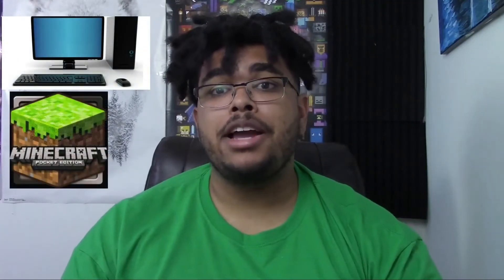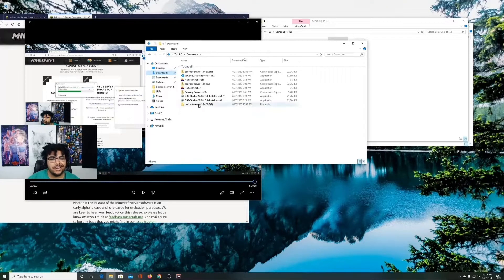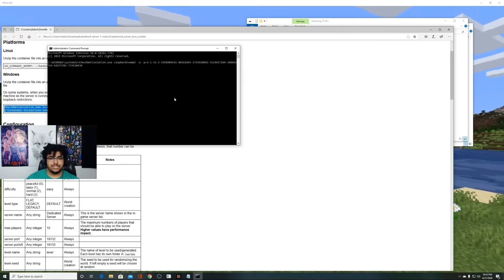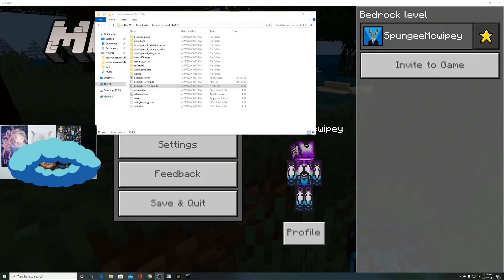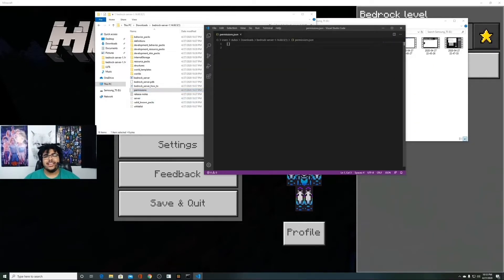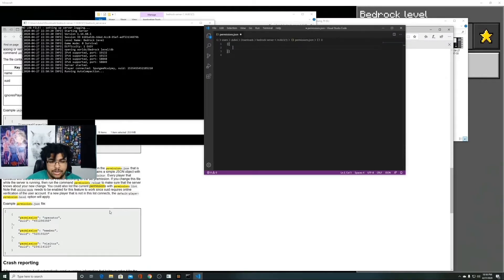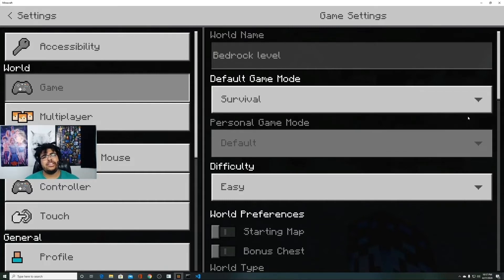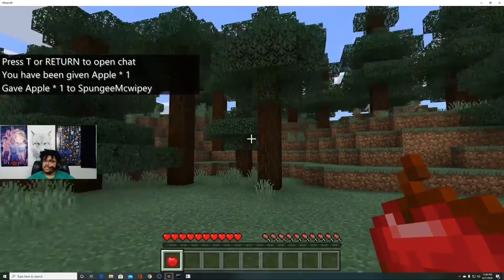How To Make A FOREVER FREE Minecraft Bedrock Server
Today I will be showing yall how to create and build a Minecraft Bedrock Edition server on Windows 10. Minecraft Bedrock Edition support Xbox One, Windows 10, Switch and iOS, and Android!

Minecraft is a sandbox video game developed by Mojang. Minecraft was created by Markus "Notch" Persson in the Java programming language and was released as a public alpha for personal computers in 2009 before officially releasing in November 2011, with Jens Bergensten taking over development around then. It has since been ported to various platforms and is the best-selling video game of all time, with over 180 million copies sold across all platforms and over 112 million monthly active players by 2019.

In Minecraft, players explore a blocky, procedurally-generated 3D world, and may discover and extract raw materials, craft tools, build structures or earthworks, and depending on game mode, can fight computer-controlled "mobs", as well as either cooperate with or compete against other players in the same world. These modes include a survival mode, in which players must acquire resources to build the world and maintain health, and a creative mode, where players have unlimited resources. Players can modify the game to create new gameplay mechanics, items, and assets.

Minecraft has been critically acclaimed, winning several awards and being cited as one of the greatest and most influential video games of all time. Social media, parodies, adaptations, merchandise, and the annual MineCon conventions played large roles in popularizing the game. It has also been used in educational environments, especially in the realm of computing systems, as virtual computers and hardware devices have been built in it. In 2014, Mojang and the Minecraft intellectual property were purchased by Microsoft for US$2.5 billion. A number of spin-off games have also been produced, such as Minecraft: Story Mode, Minecraft Dungeons, and Minecraft Earth.

Previous Video
VALORANT MONTAGE!(SpungeeMcWipey)

ABOUT SPUNGEEMCWIPEY:
SpungeeMcWipey is a content creator focusing on Gaming that plays many games, but currently is focusing on Roblox and Minecraft. James(AKA SpungeeMcWipey) is the main gamer. Spungee comes from a technical background, thus loves tech. He works as a Software Engineer at an upcoming startup! Still trying to figure out the upload schedule but you can expect to see at least 2 videos uploaded a week at the bare minimum. Welcome to the McWipey gang and hopefully, you enjoy the content!

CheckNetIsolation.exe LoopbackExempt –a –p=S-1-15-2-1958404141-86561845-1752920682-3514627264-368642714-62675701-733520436